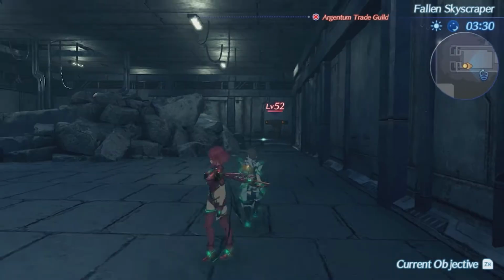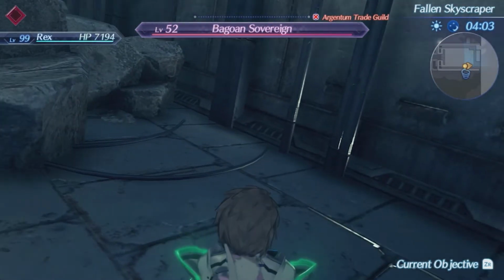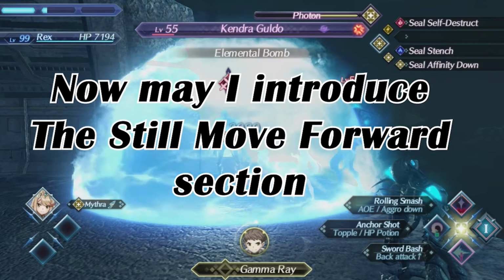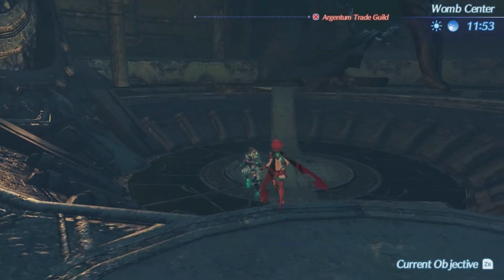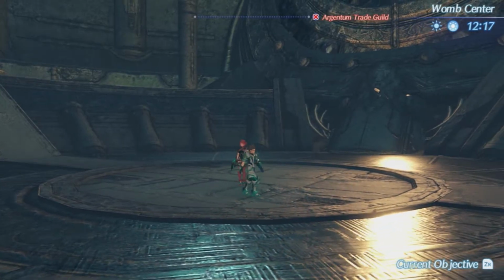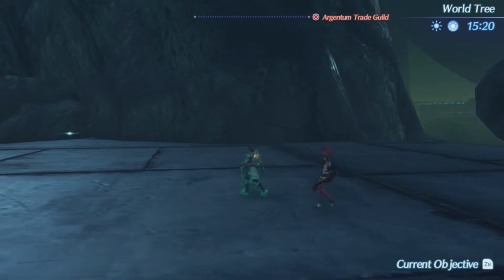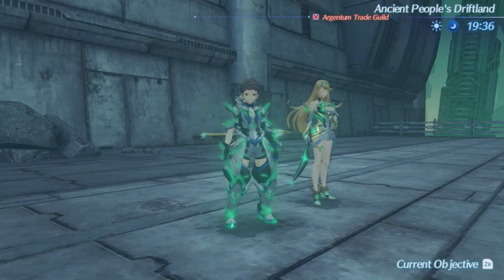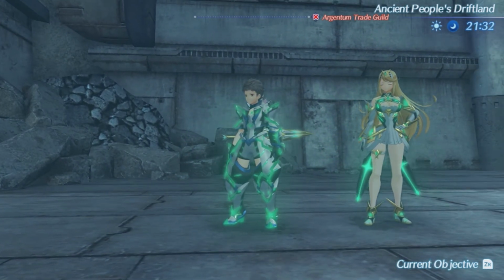28 Days Till Xenoblade 3 - The Coolest And Creepiest Area In All Of Xenoblade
28 days till Xenoblade Chronicles 3
Wanted to run through one of the best areas in the Xenoblade series

Xenoblade 3 is only 30 days away from its release and to celebrate this I will be posting videos daily till it's finally out for us to enjoy
The videos will be on a variety of Xenoblade related things so if that's something you're intrested in here's the master playlist of all the videos

I hope you're as excited for Xenoblade 3 as much as I am